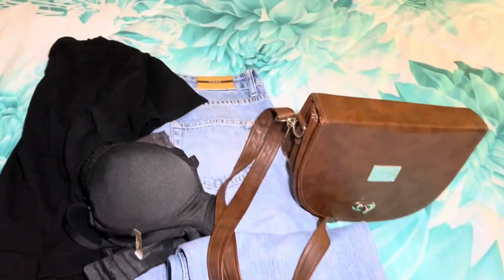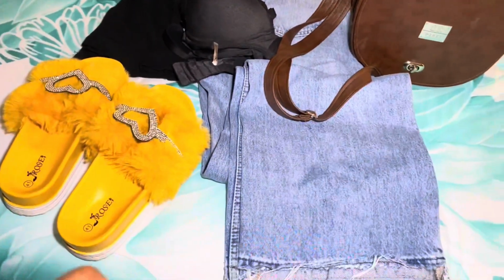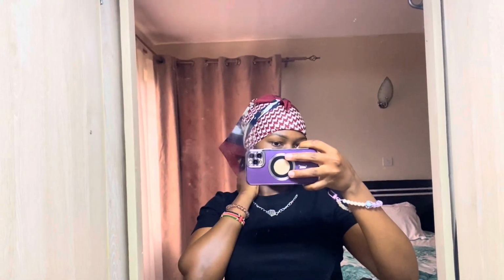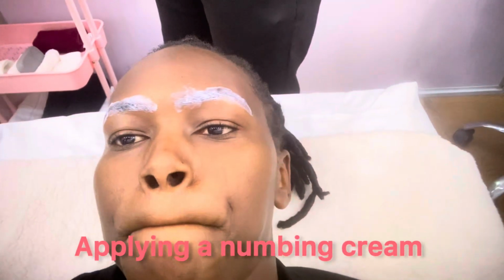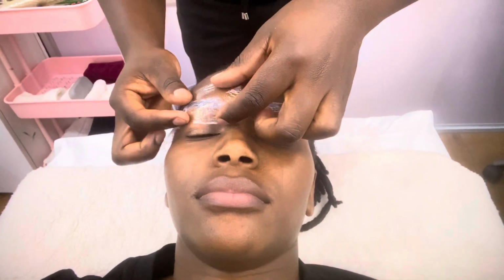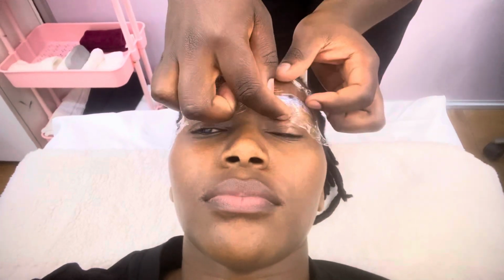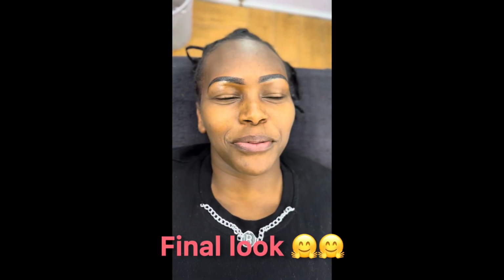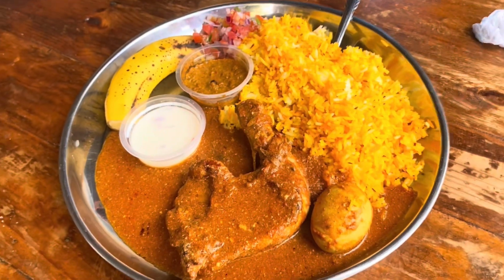Life update // micro-blading my eyebrows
Hello loves, I hope you are doing well. It has been a minute. Today I have an amazing video of life update - micro blading journey.

Enjoy the video, watch till the end.

If you love the video and the work I put into it, please consider subscribing, liking the video and let me know in the comment section what you think about the video

The lighting in this video is done using a ring light.

Musician: @iksonmusic